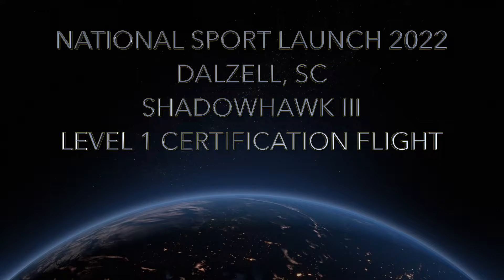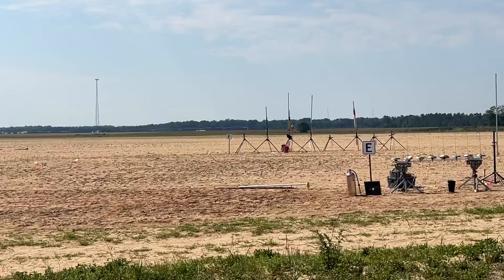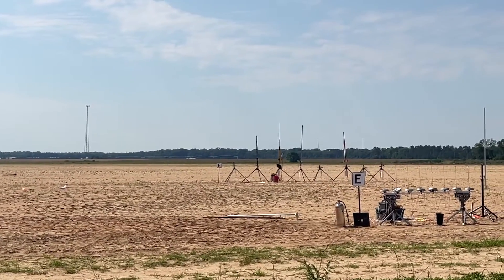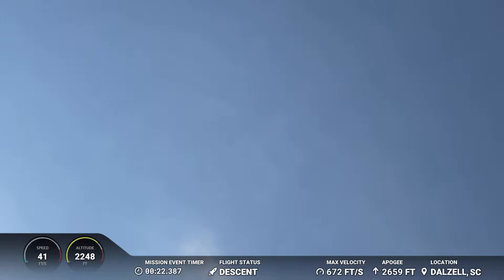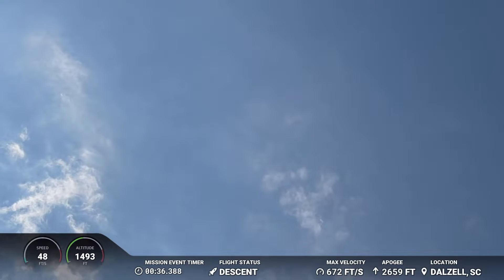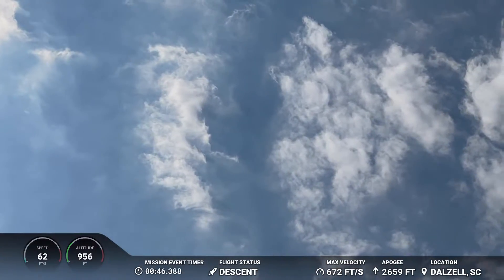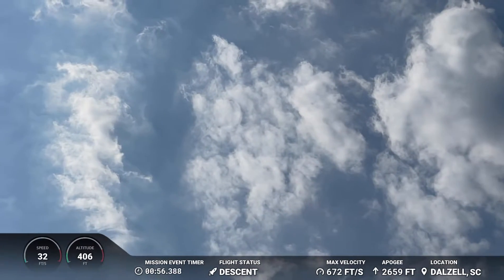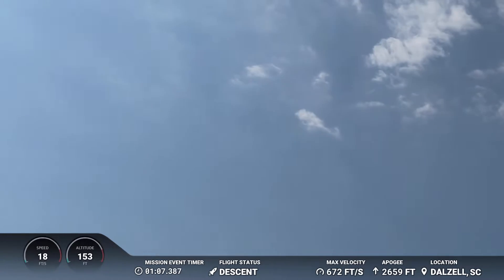Shadowhawk III Level 1 Certification Flight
Level 1 certification flight with Shadowhawk III on an Aerotech H135-12W at NAR's National Sport Launch 2022 in Dalzell, SC. Includes Telemetry Overlay from Eggtimer ION altimeter.